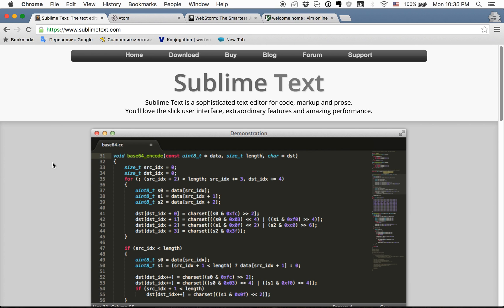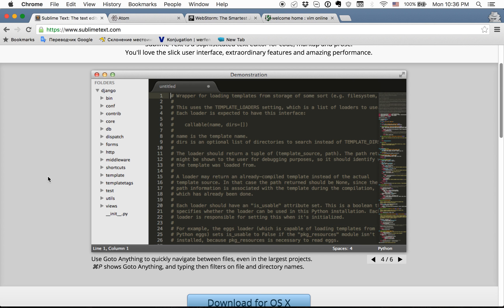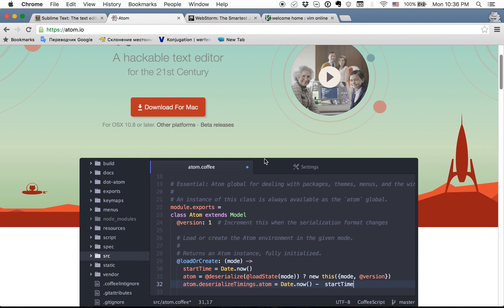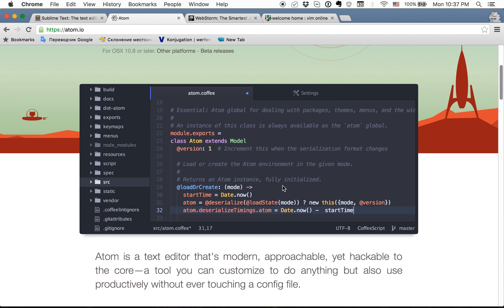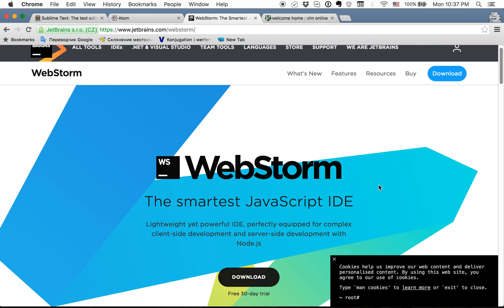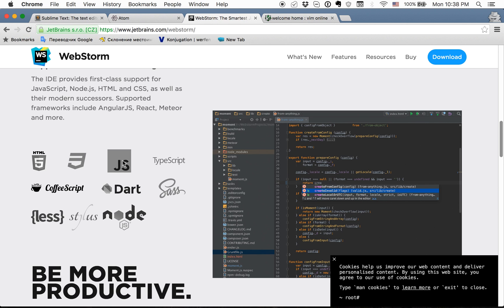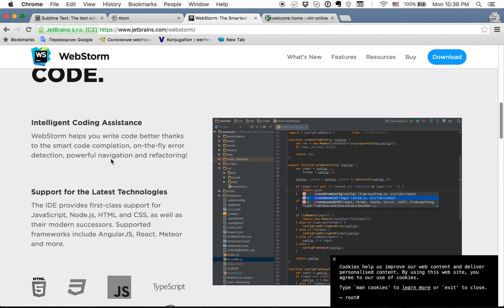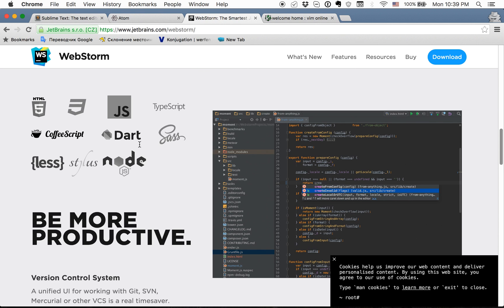What text editor should I use in 2016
I compare editors for frontend development that I used before. Sublime Text 3, Atom, WebStorm, Vim.